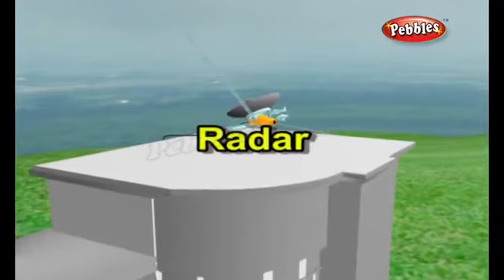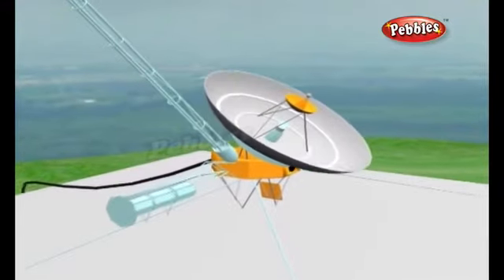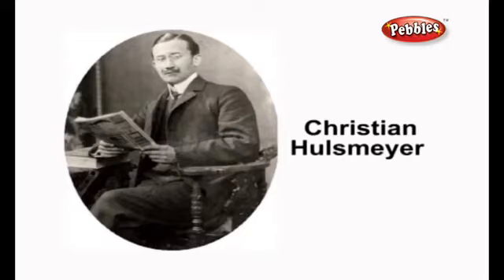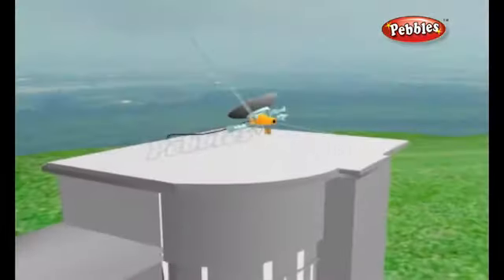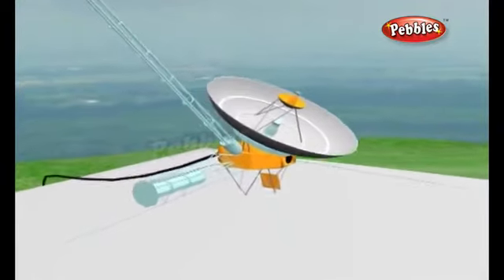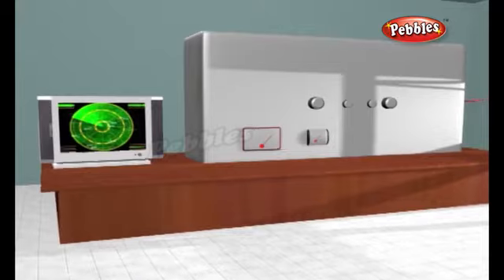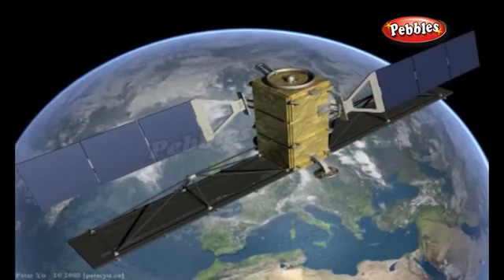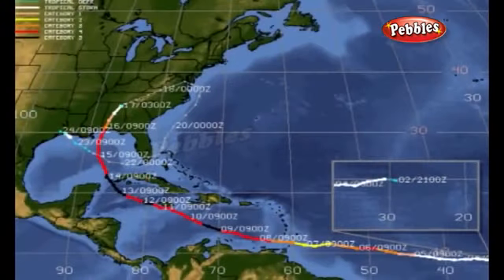EC 423 RADAR & NAVIGATIONAL AIDS | ULTIMATES | SSR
YOU WILL BE NOTIFIED REGARDING ALL OPENINGS,NEW ENTRIES AND ALL JOB NOTIFICATIONS.

TEXTBOOK:-

UNIT-4:-

BACKGROUND SUPPORT & CO-ORDINATED BY: BAL ARJUN,MANOHAR

TECHNICAL AND SUPPORTING WORK BY: ANJANI KUMAR , REVANTH

CONCEPTUALIZED & COMPOSED BY: LIKHITH

PRESENTED BY: SAIFUDDIN